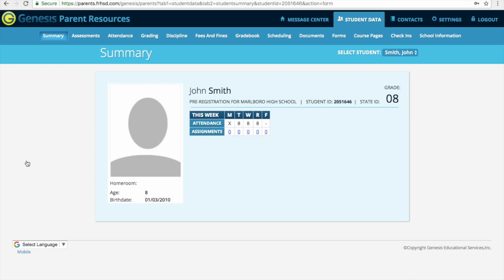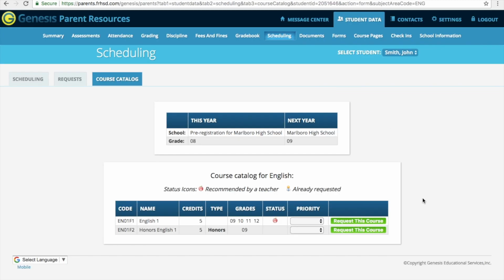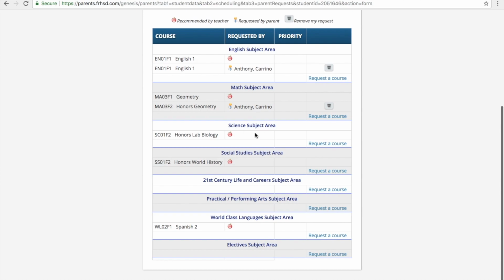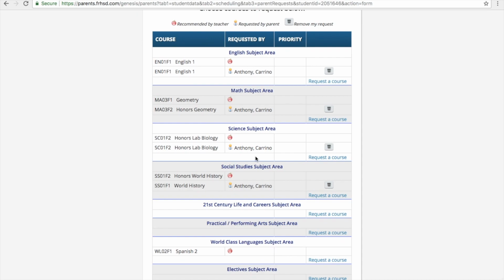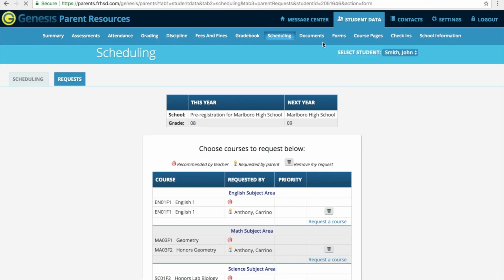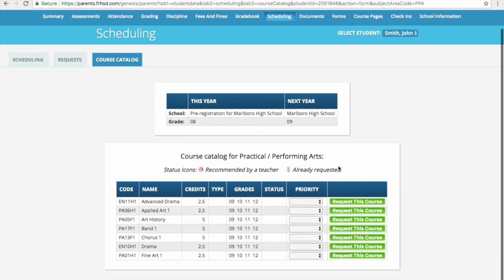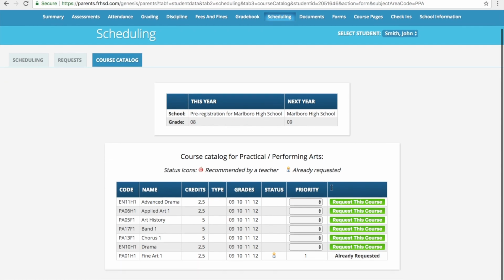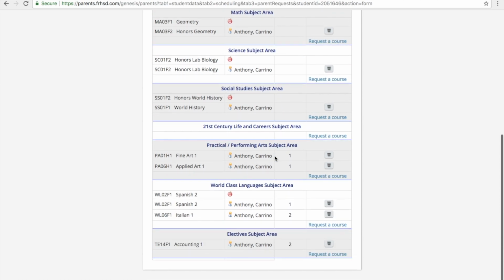FRHSD Course Registration Tutorial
FRHSD Course Registration